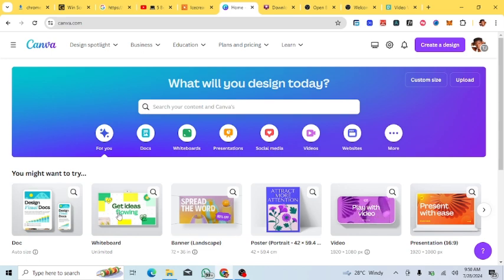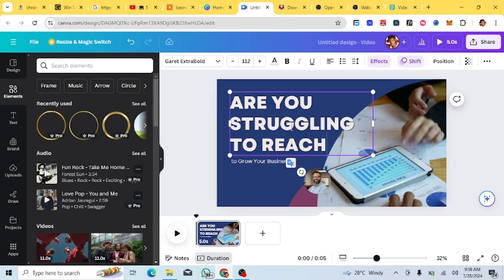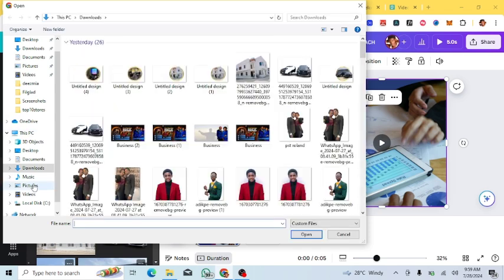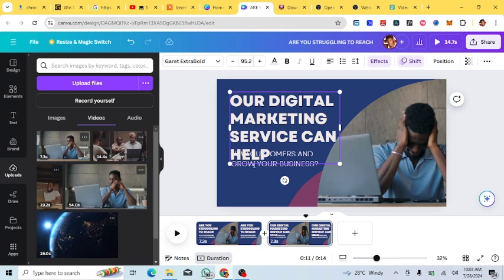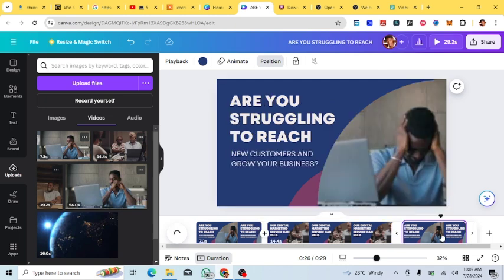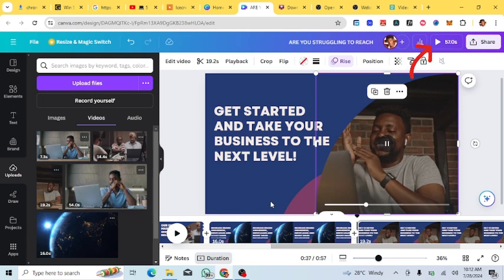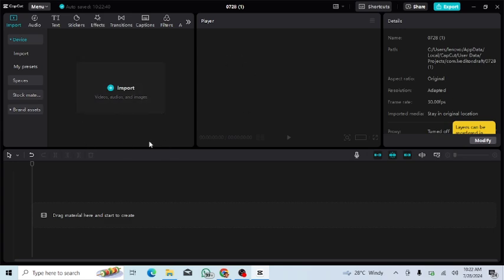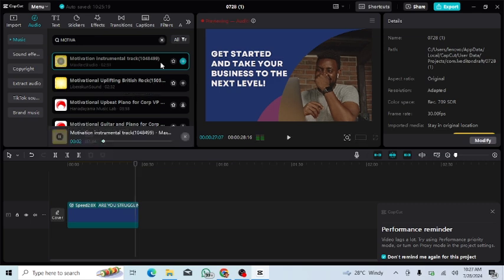How to Create Professional Ads video with Canva & Capcut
Learn how tp create simple yet engaging video ads